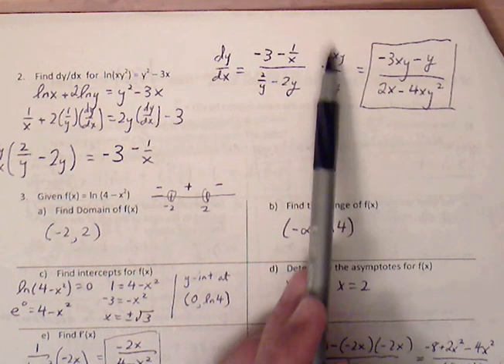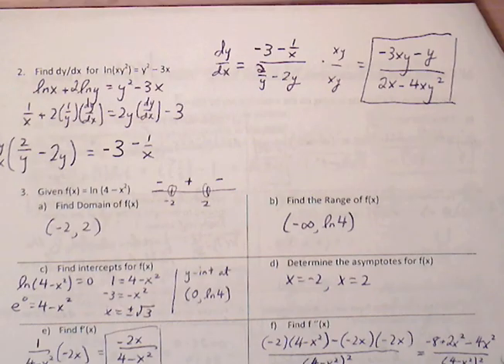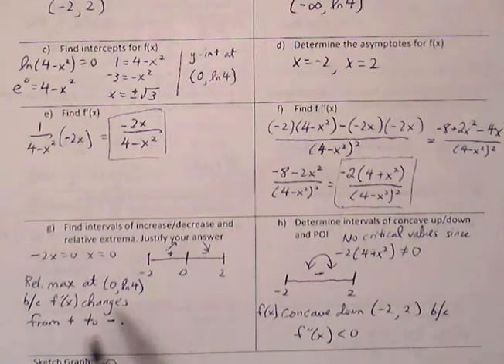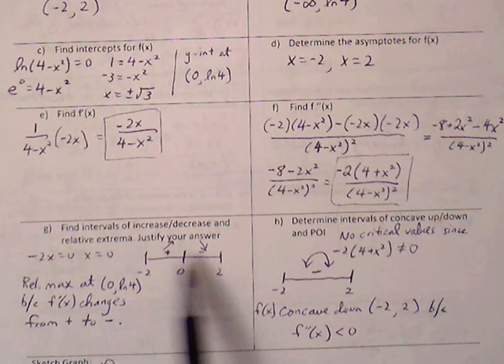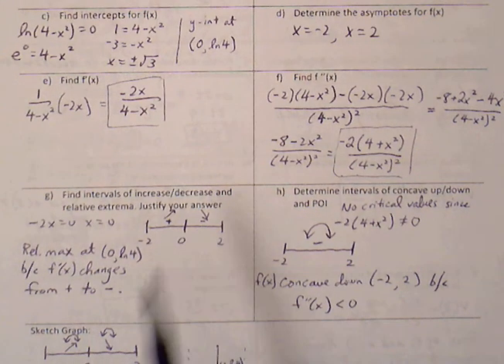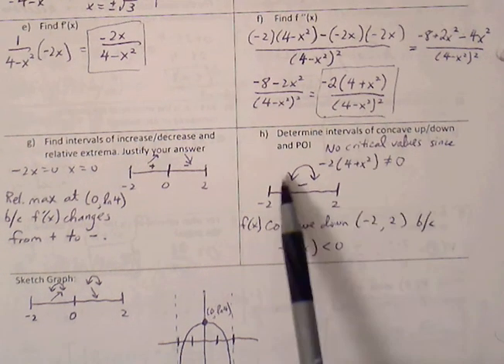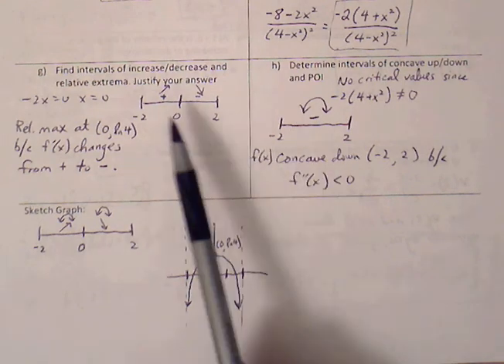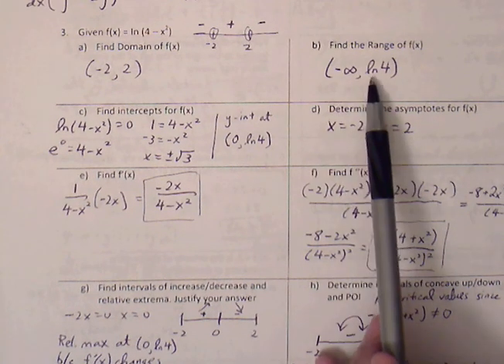AB Calculus Ch.5 Logs and Exponentials Test Review WS #2 (2 of 2)